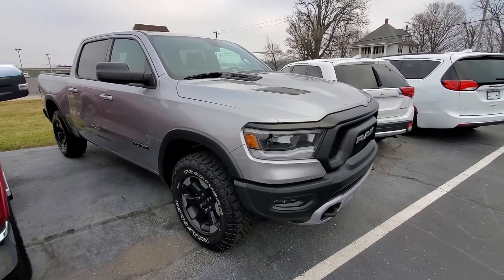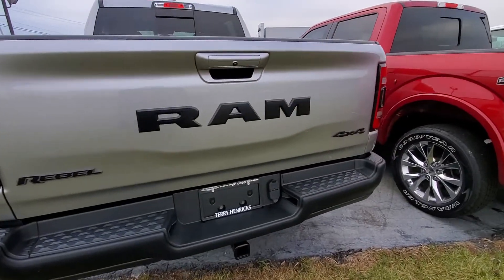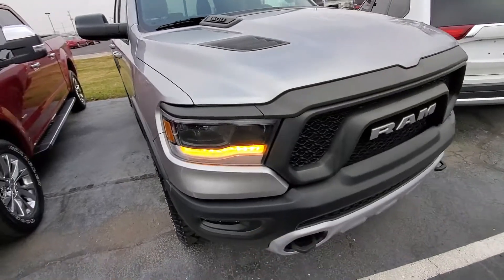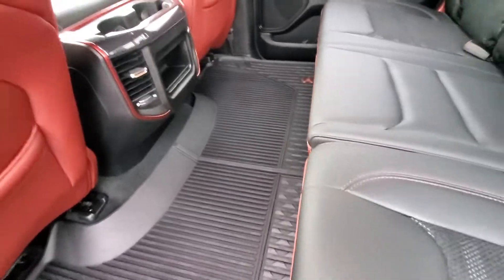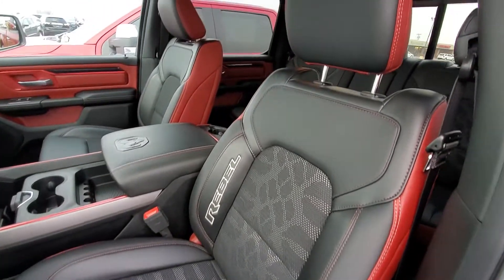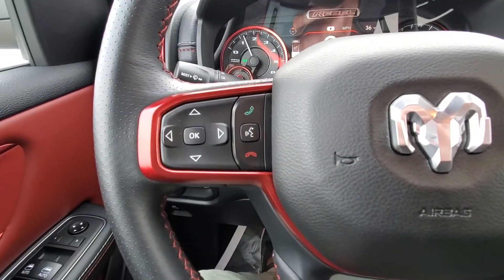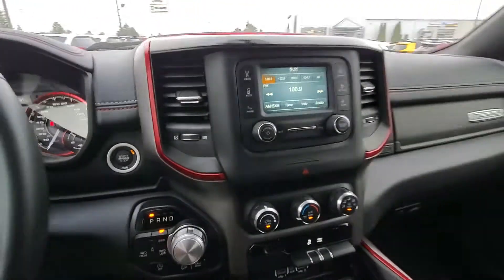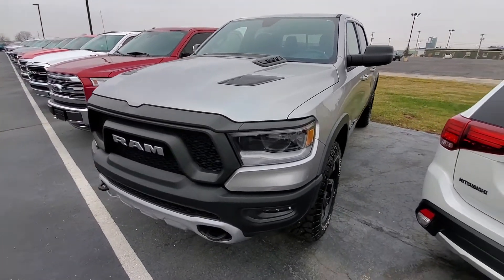Certified Pre-Owned 2019 Ram 1500 Rebel Walk Around (P757264)